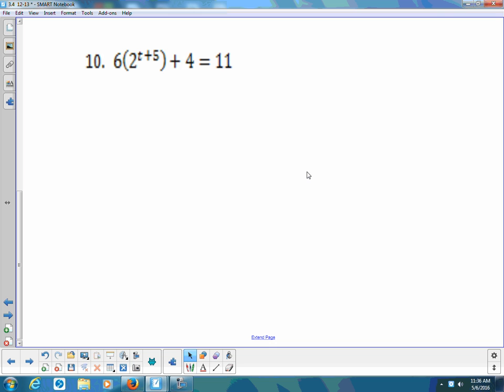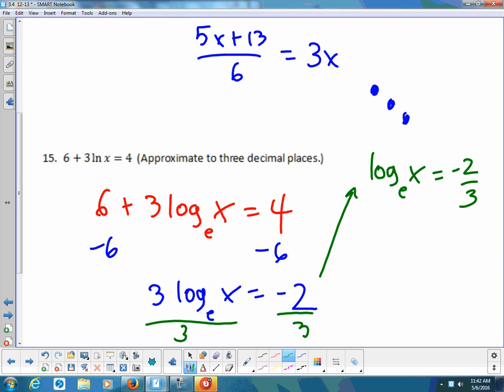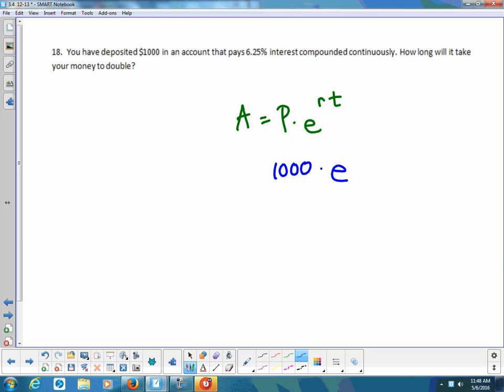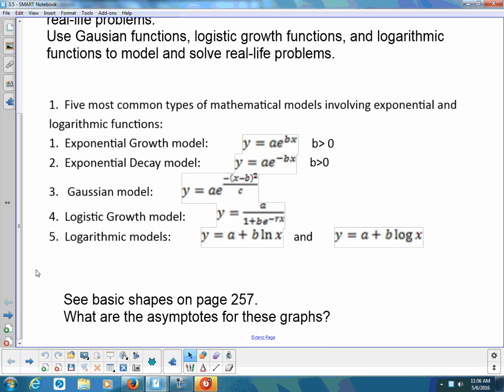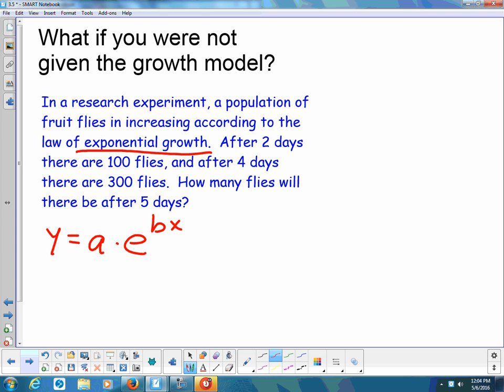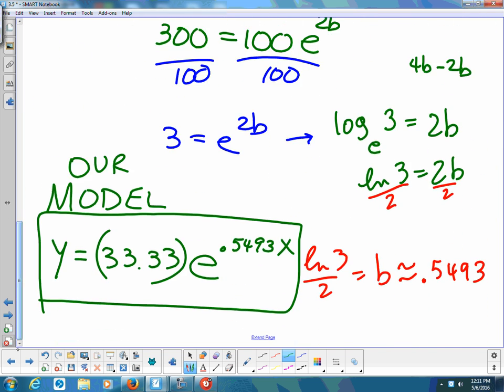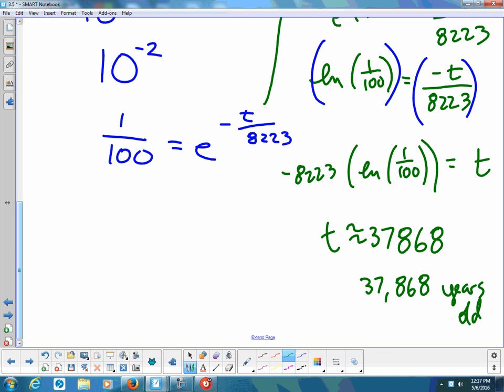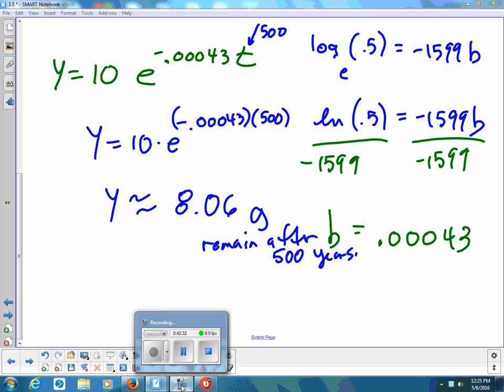3 4 Solving Exp and Log Equations part 2 AND 3 5 Exp and Log Models part 1